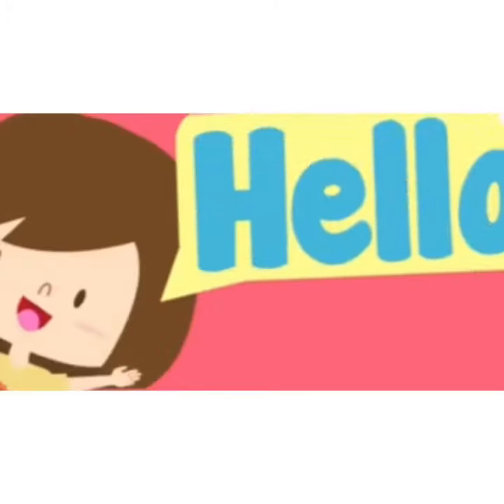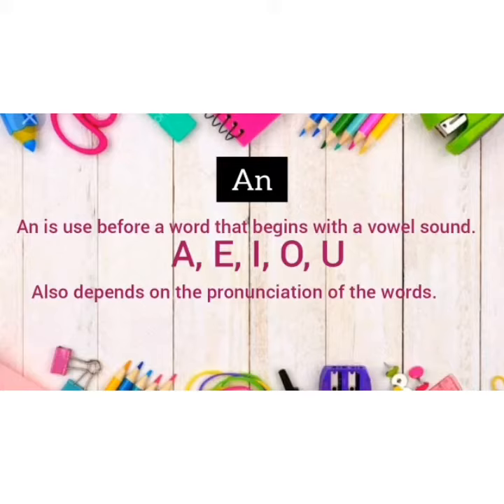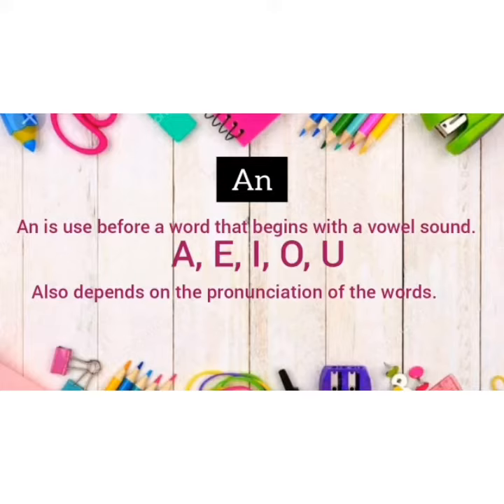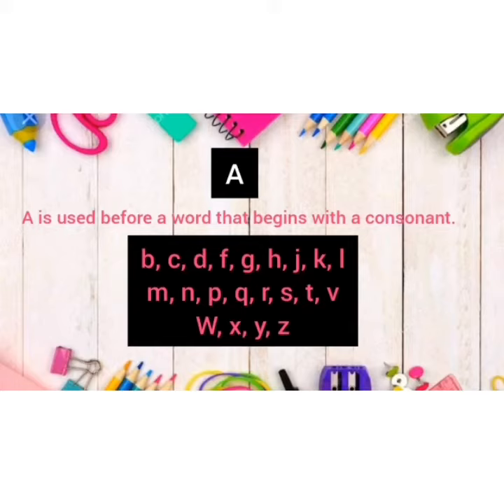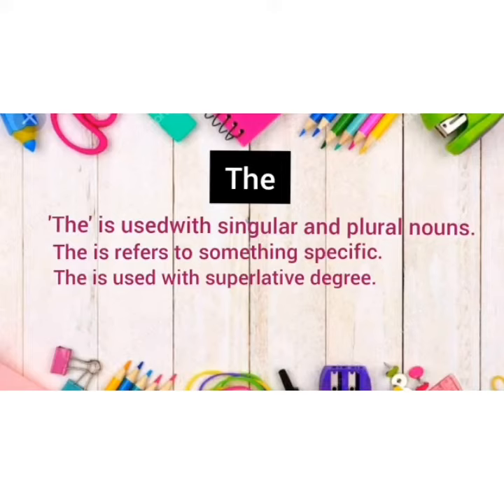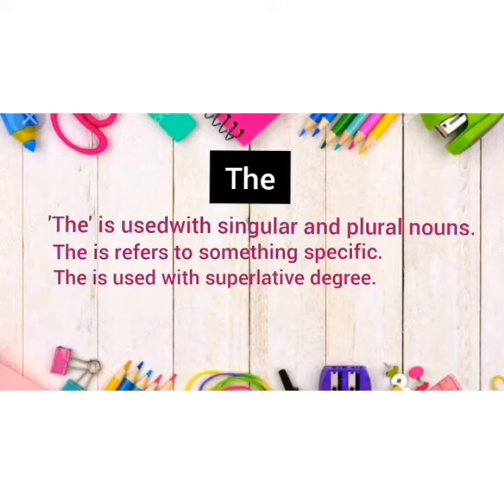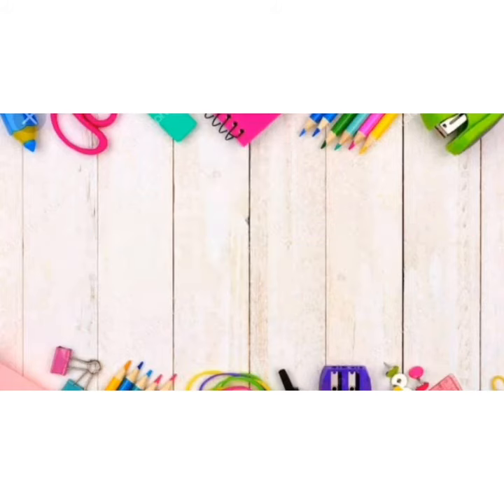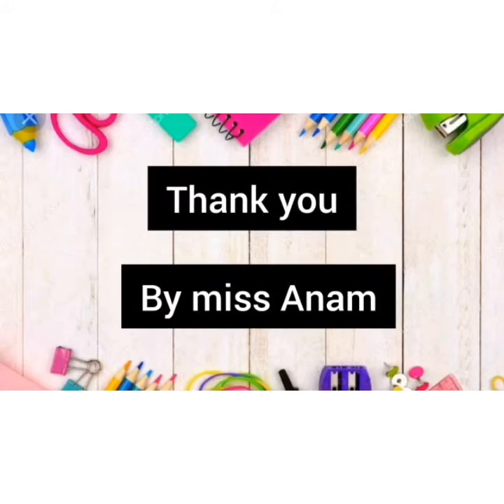Eng: Articles (A, An & The) | By Miss Anam